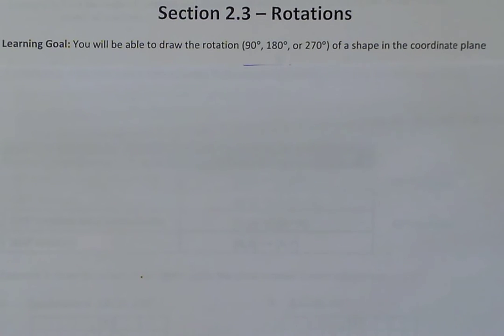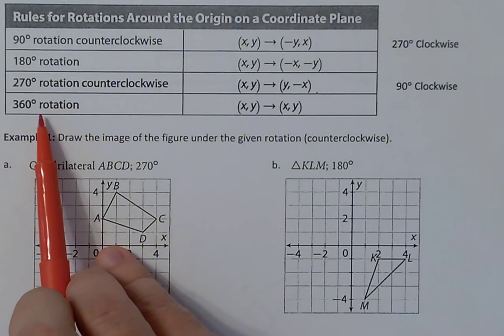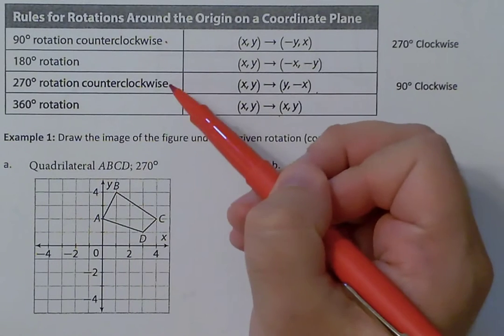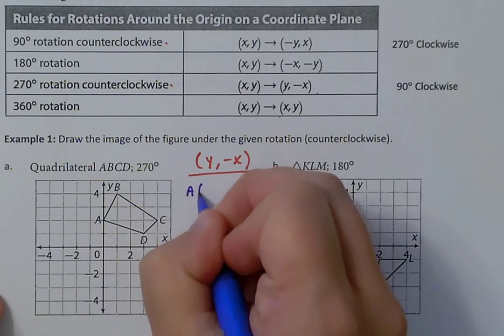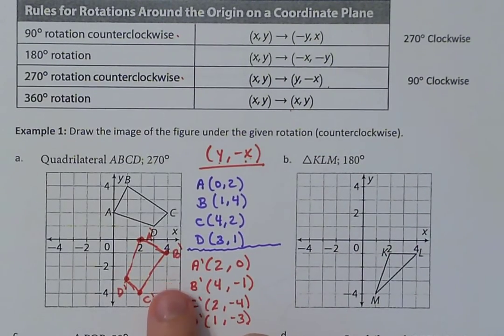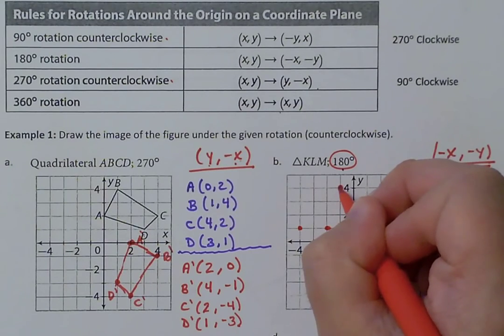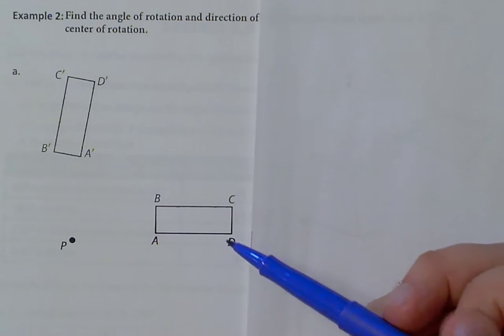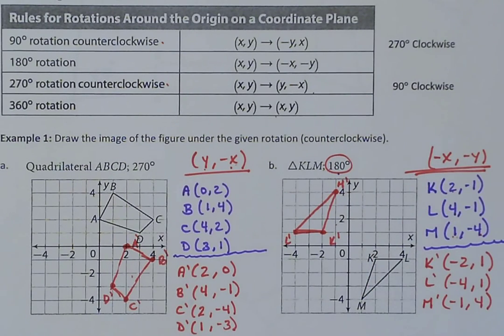Geometry A - Section 2.3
Rotations
Draw the rotation (90, 180, or 270) of a shape in the coordinate plane